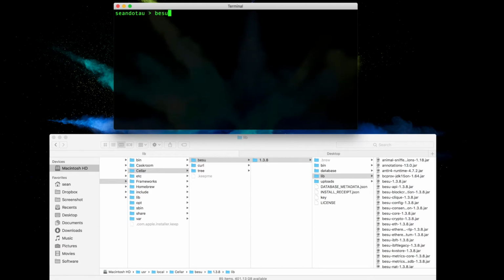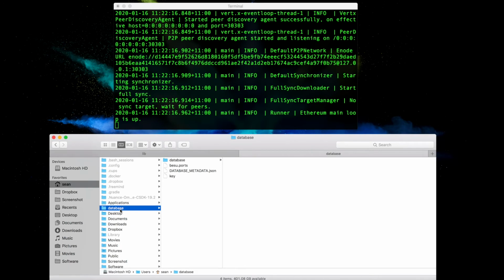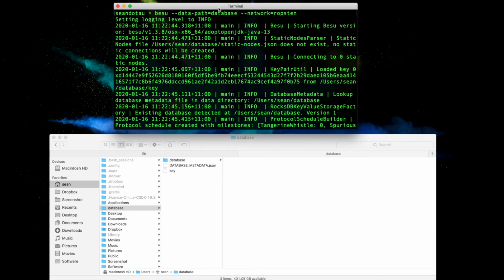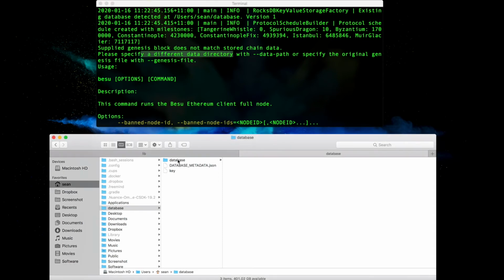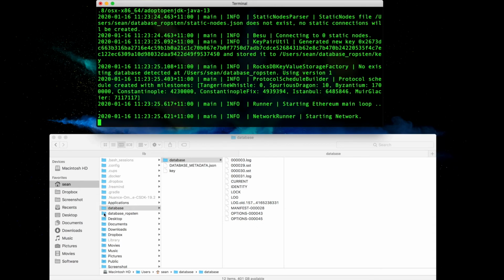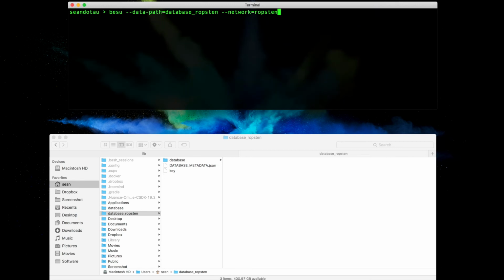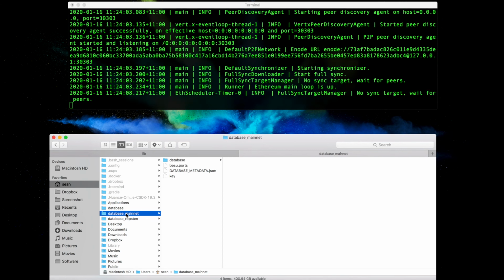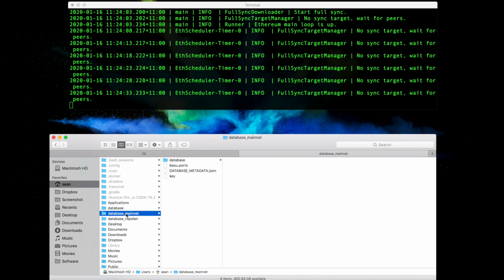2.0 STARTING BESU d) Changing the Besu data directory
Change the Besu data directory using the "--data-path" flag.